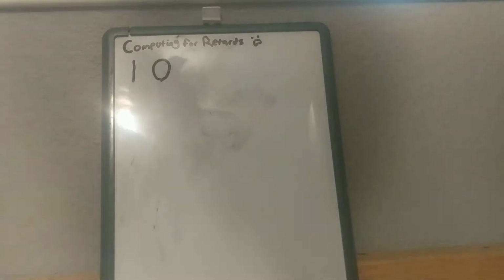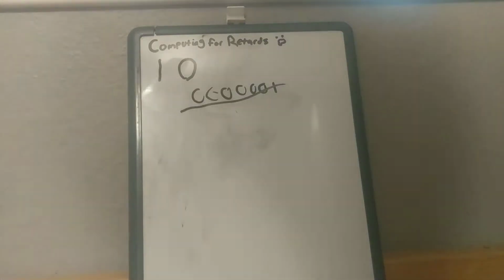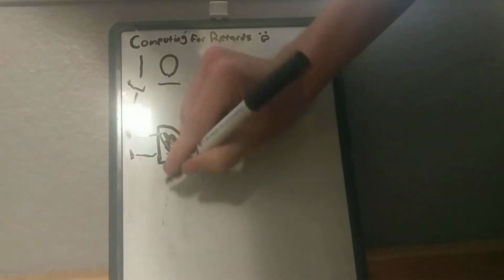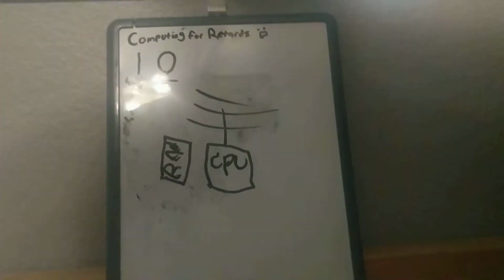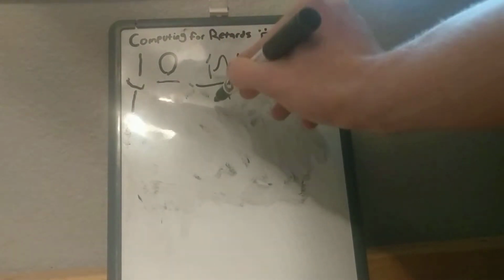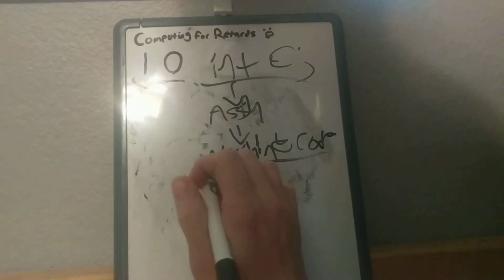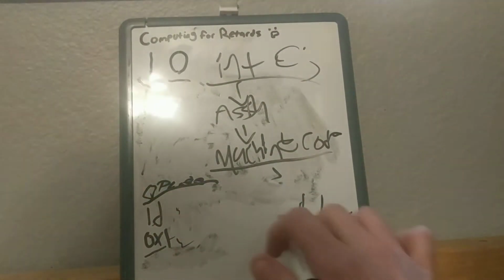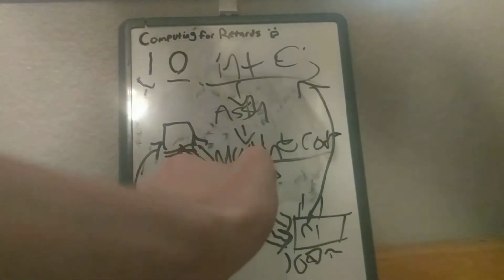Clan World 0x6 - COMPUTING FOR RETARDS